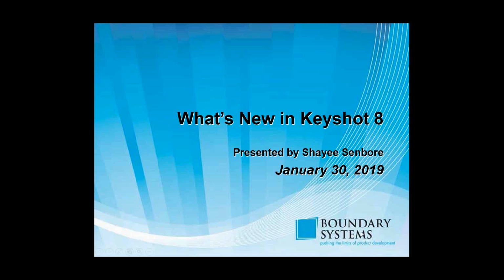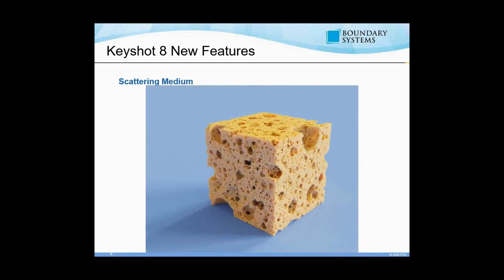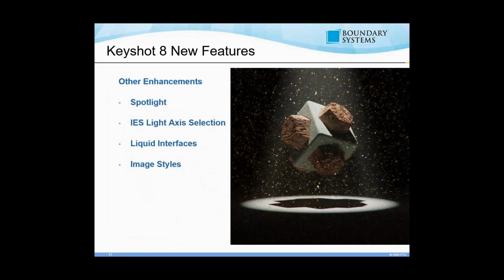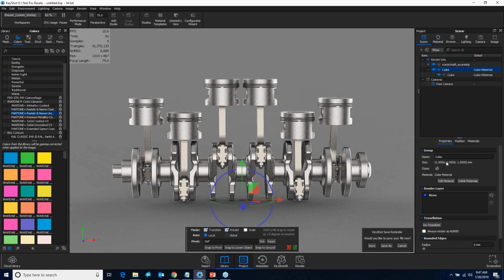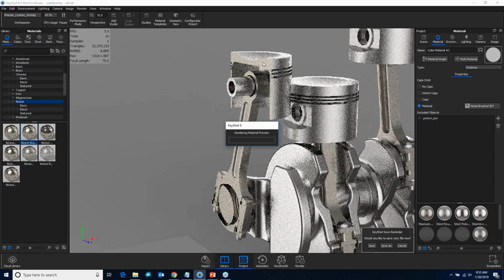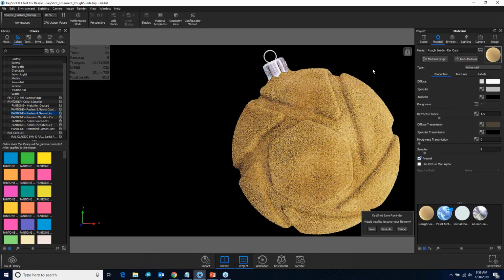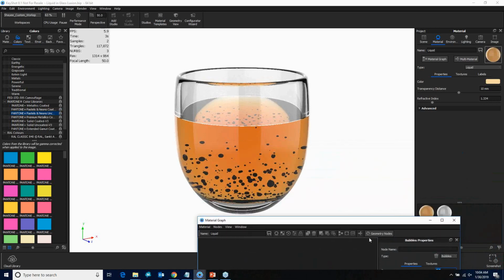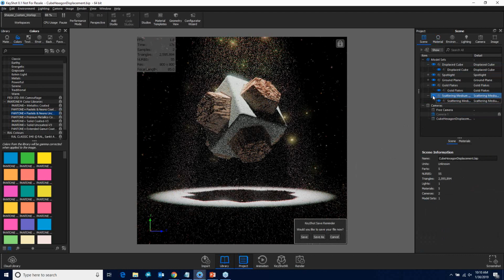Keyshot What s New in Version 8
Keyshot is the leading rendering software for designers that allows you to generate amazing photorealistic renders from your CAD models in minutes.  And with new features such as cutaways, 3D textures, and image styles, Keyshot 8 is more powerful and flexible than ever.  Join this webinar to learn more about what's new in Keyshot 8.